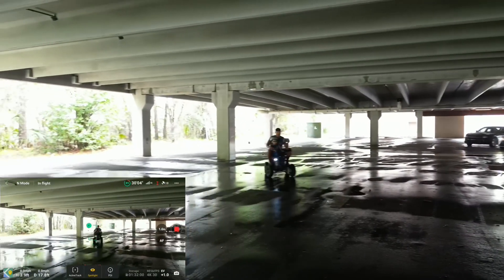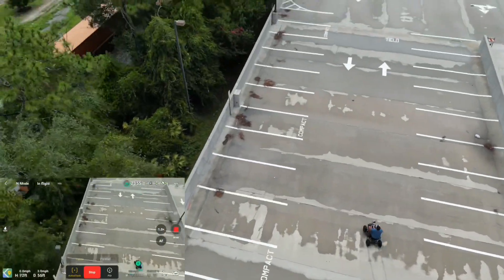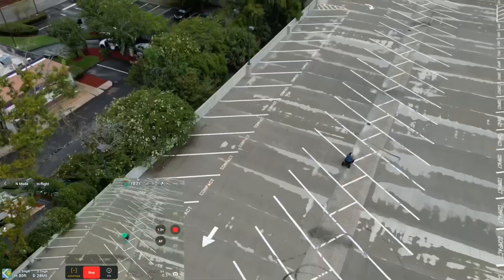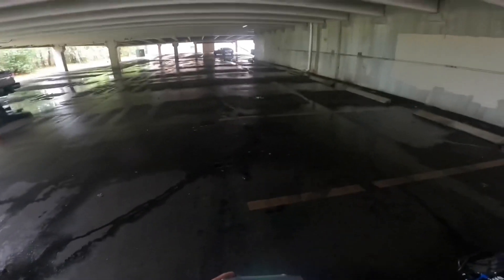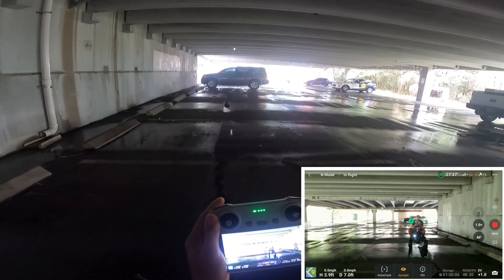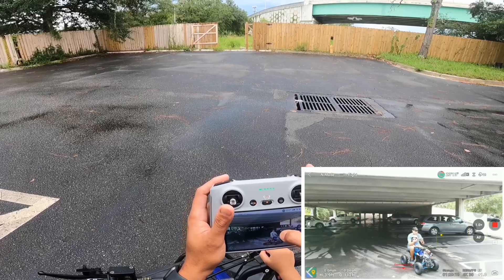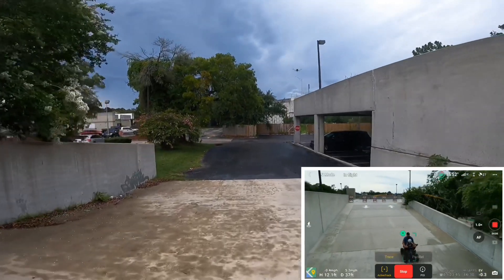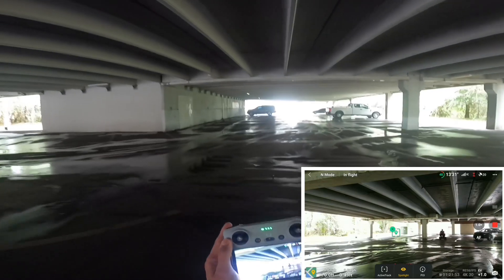Dji Mini 3 Pro Active track Bypass indoor￼ Parking Garage & Rooftop In low lights on a ATV! ￼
Dji Mini 3 pro flying inside indoor garage parking lot and a Rooftop￼. Testing out the Active track bypass on a Electric ATV Mini also features and also obstacle avoidance in low lights!. The camera sensors strong enough and also optical avoidance to be in the dark environment especially in low lights￼￼!. ￼

 The gears I’m using￼ on this test:

Renegade Mini Electric ATV.